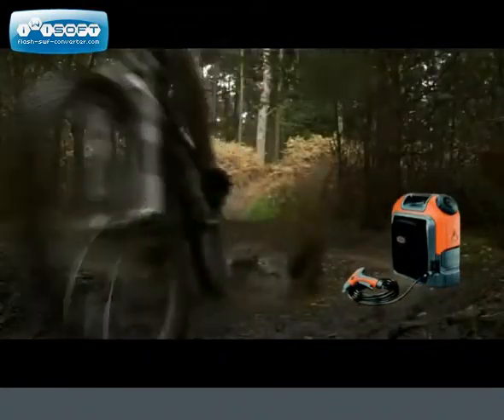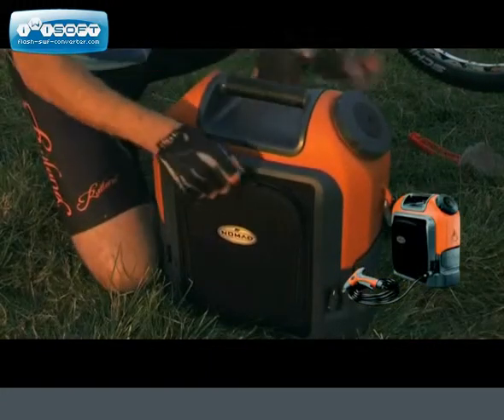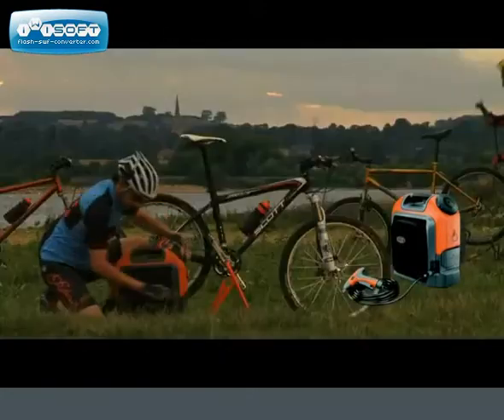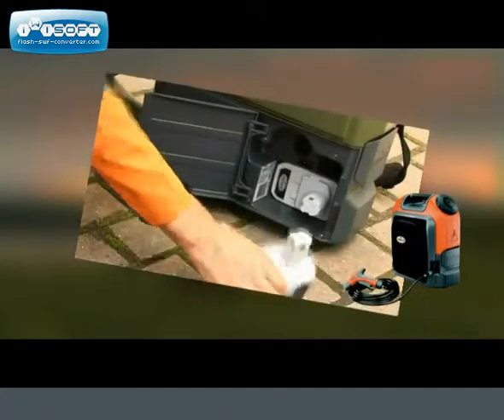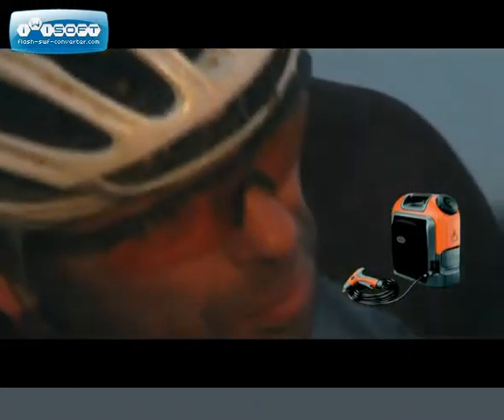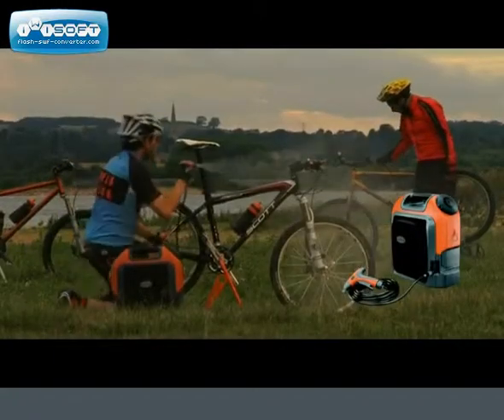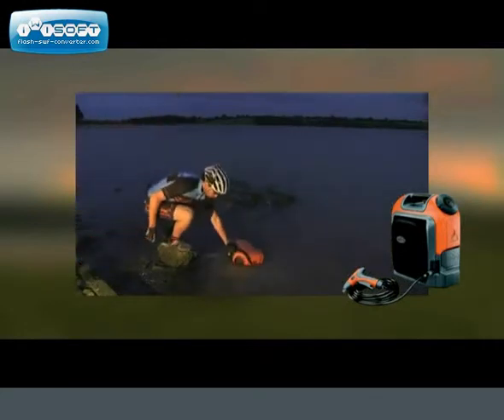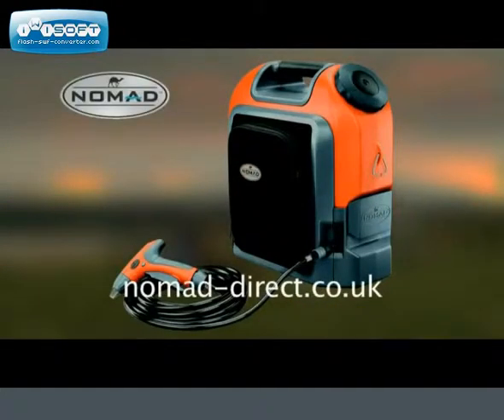Awesome Bike Cleaning Kit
This is the best pressure cleaner on the market hands down!